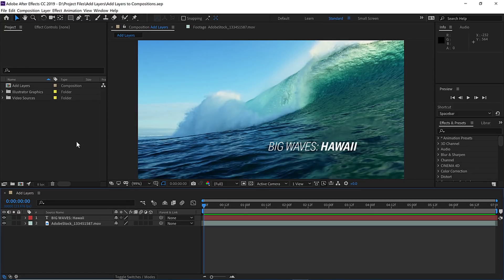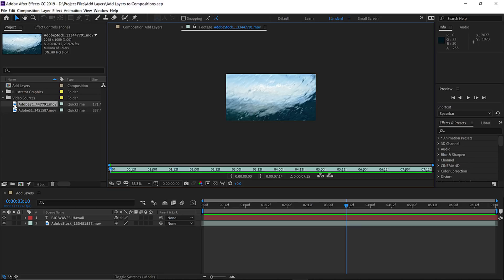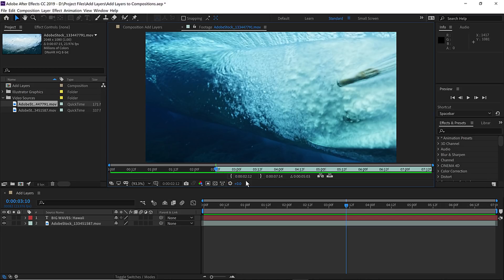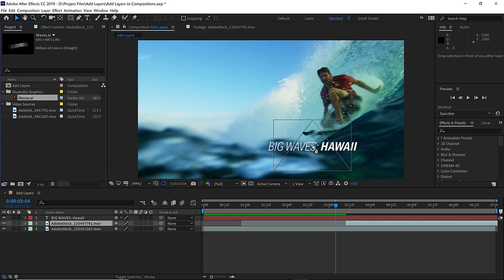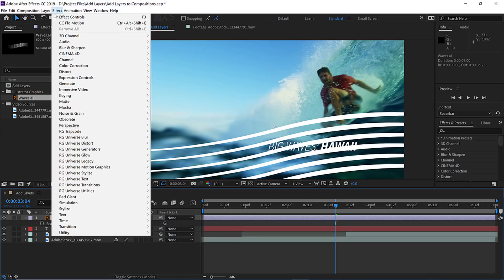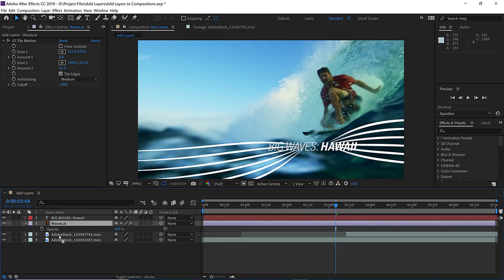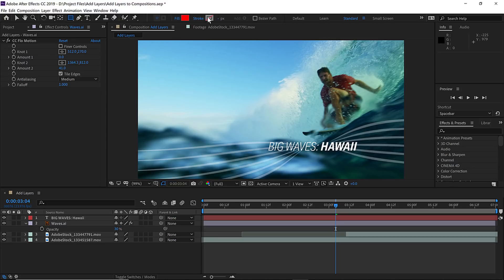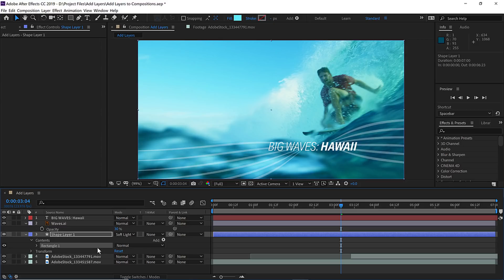Add Layers to a Composition in After Effects | Adobe Creative Cloud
Learn different methods for adding layers to a composition in After Effects. To download files and understand more about layers, go